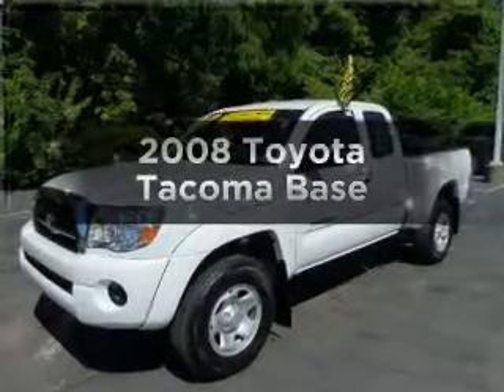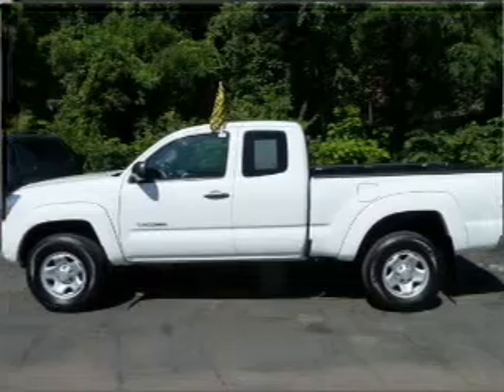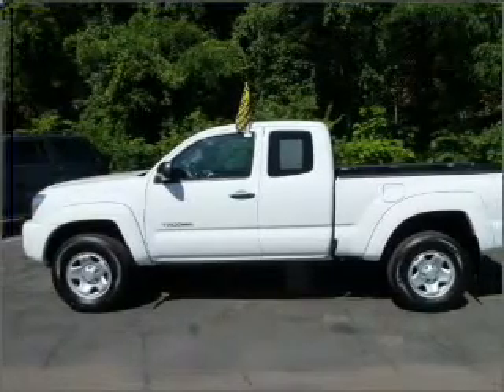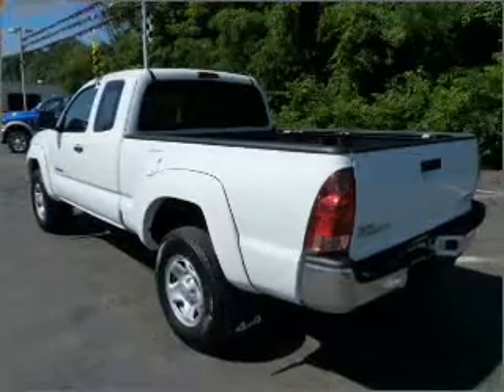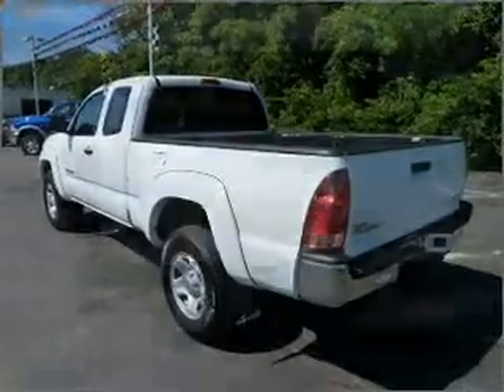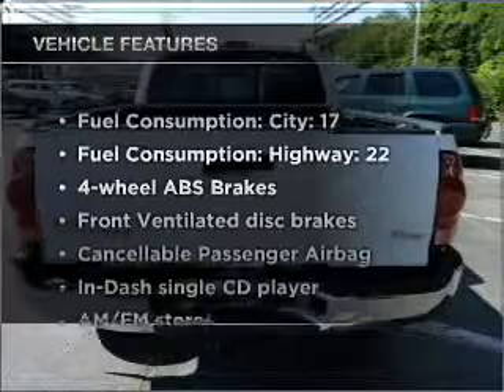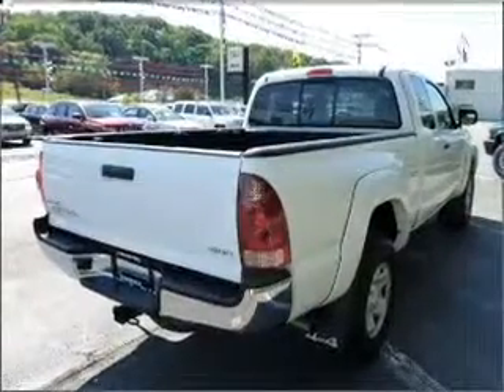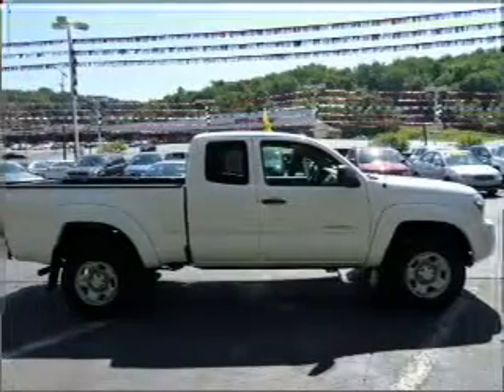2008 Toyota Tacoma - Pittsburgh PA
Year: 2008
Make: Toyota
Model: Tacoma
Trim: Base
Engine: 2.7 liter inline 4 cylinder 16 valve
Transmission: 5-Speed Manual
Color: White
Mileage: 25024
Address:
600 Clairton Boulevard